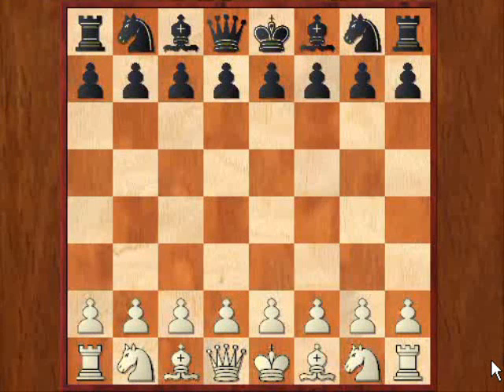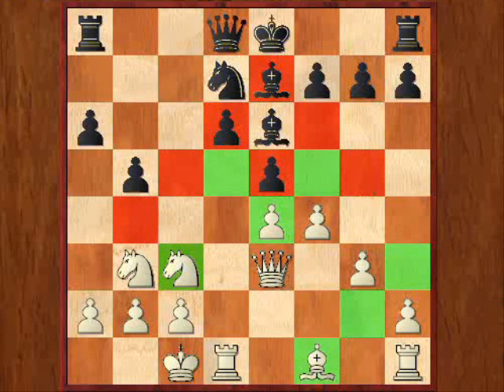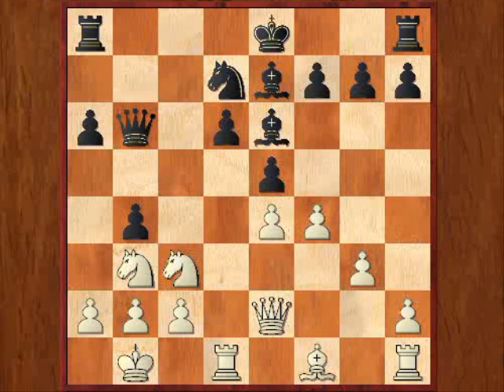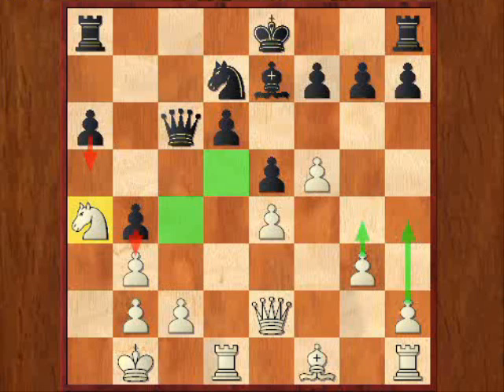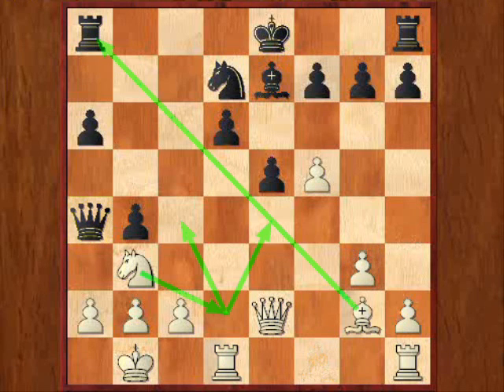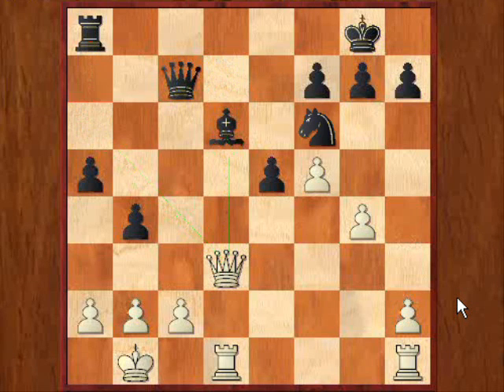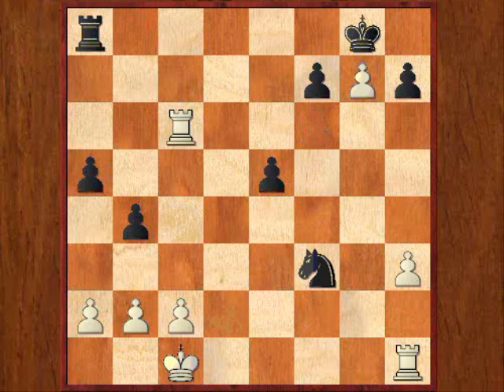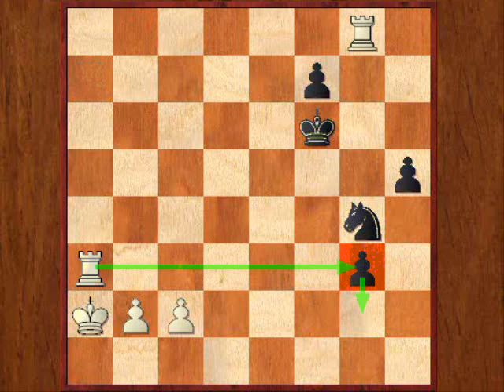Chess News #17: Nepomniachtchi -- Van Wely, Dortmund 2008